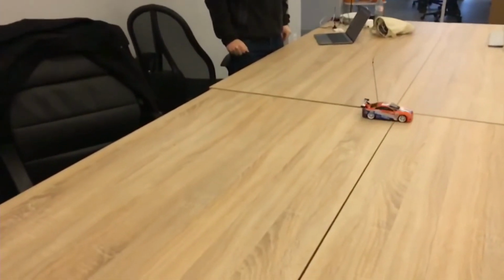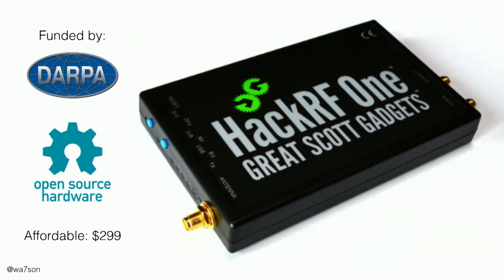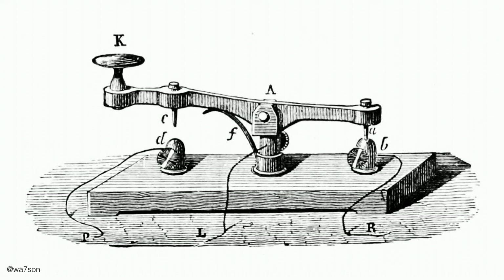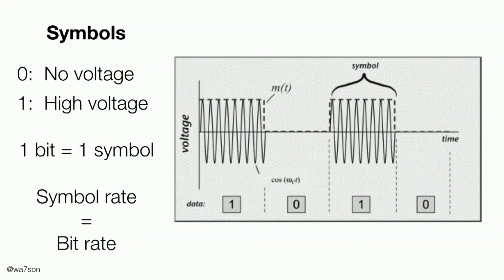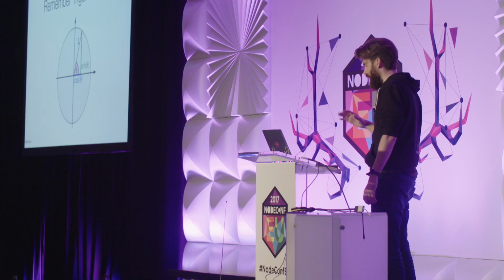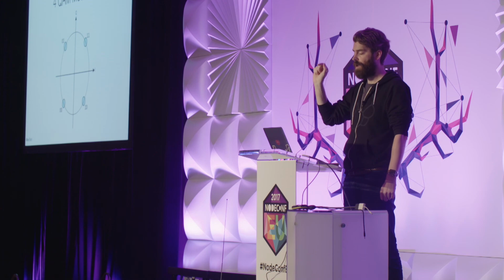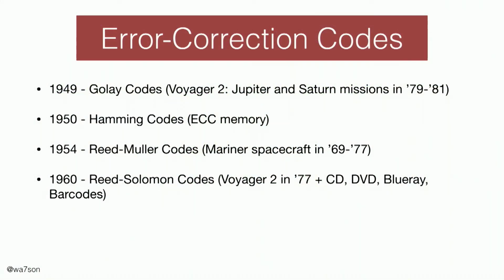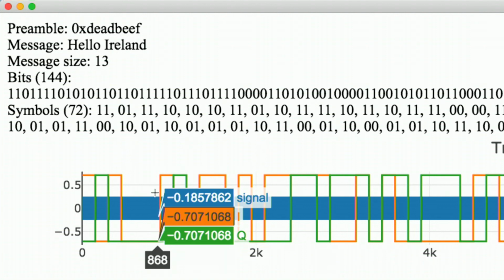Building a radio data network with Node.js - Thomas Watson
A nerdy talk introducing the audience to the concept of encoding bits onto a radio wave. We’ll learn how to pack data tightly to achieve high bandwidth and how to recover from data loss without retransmission. The theories will be put to the test using a Software Defined Radio built using nothing but Node.js and a few radio parts.